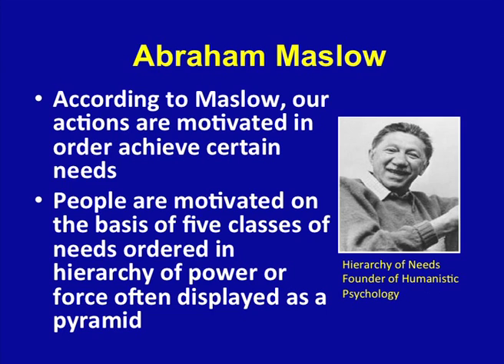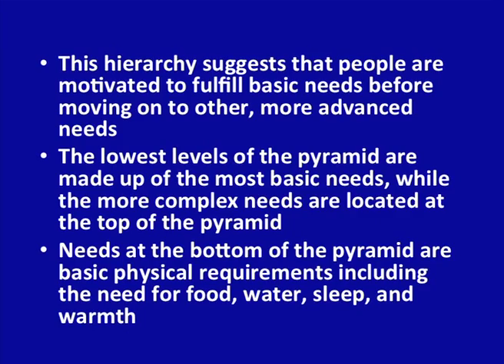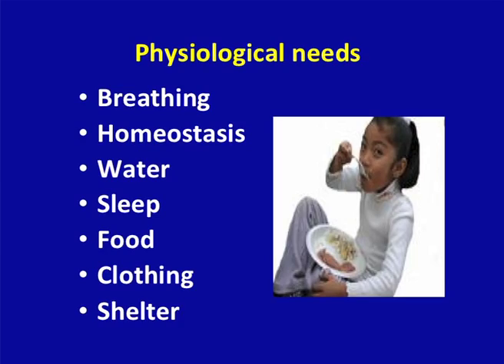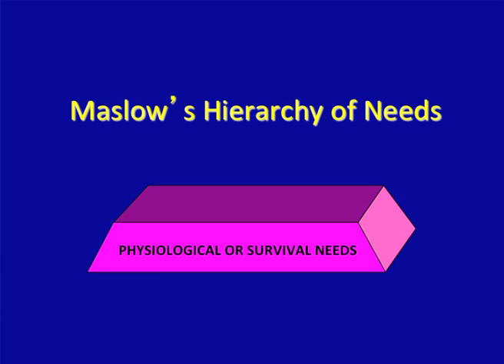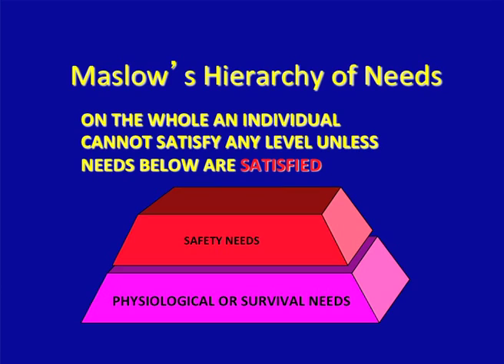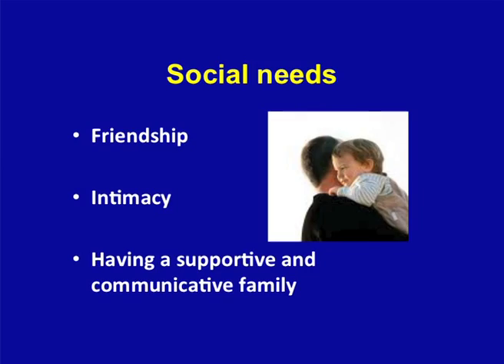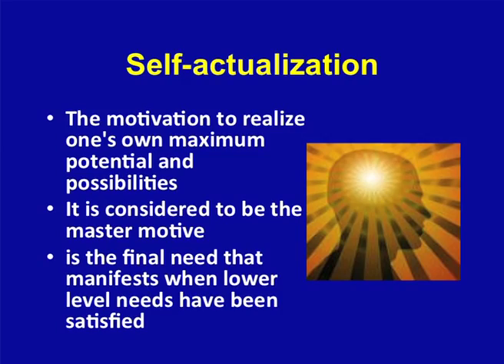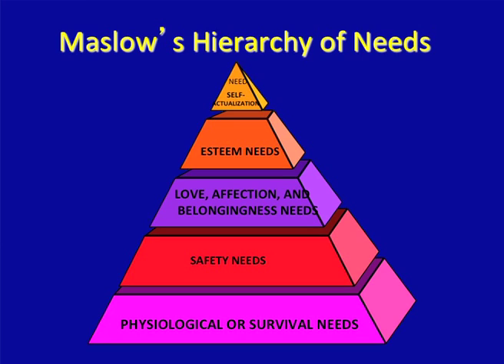BRAOU M.Sc 2nd Year Psychology : Maslow's Theory of Hierarchy of Needs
Year- II
Semester-
Subject- Psychology
Course Title- Organizational Behavior
Expert- Dr.G.Padmaja
Course Code- M.Psy(F)-C8
Block No- II
Block Name- Foundation of Individual Behavior
Unit No- 5
Unit Name- Theories of Motivation-I